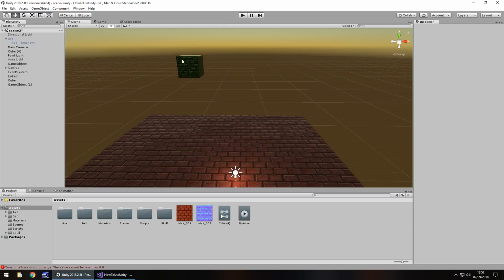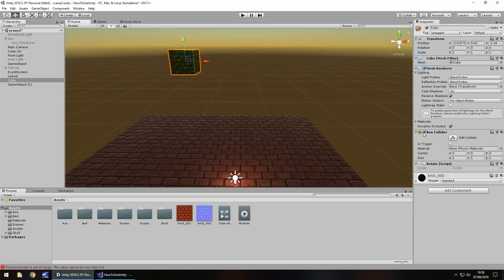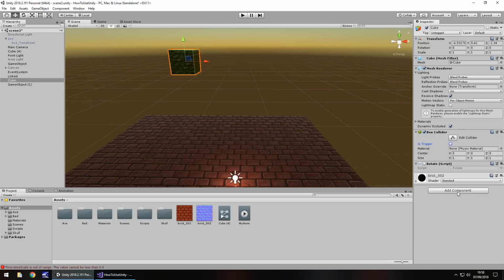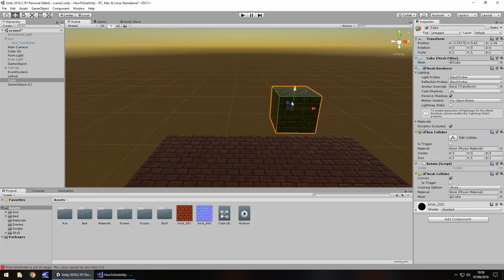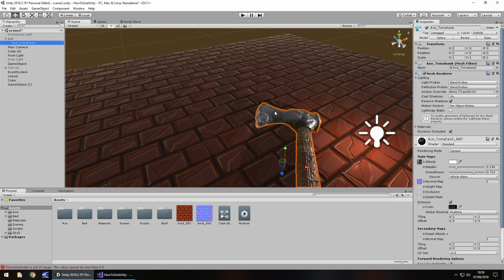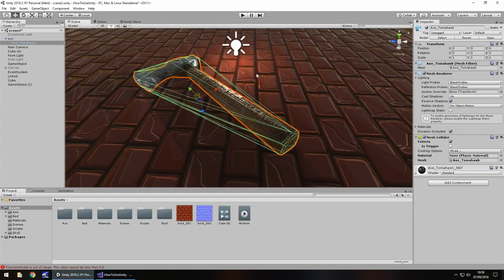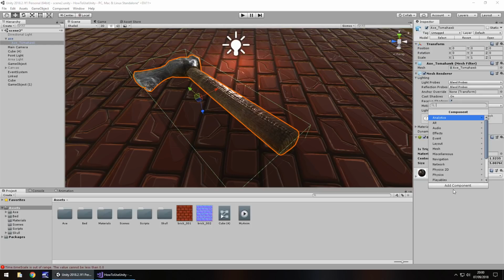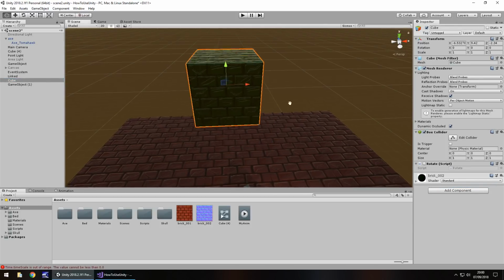USING COLLIDERS | HOW TO USE UNITY 3D | UNITY BASICS FOR BEGINNERS #22/25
Unity Tutorial exploring the different types of colliders we can use and how we should be using them. This will work in all versions of Unity including 2018.3

Who Is Jimmy Vegas?